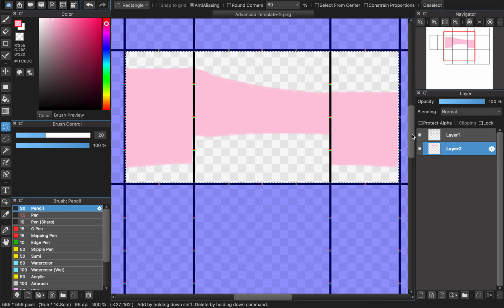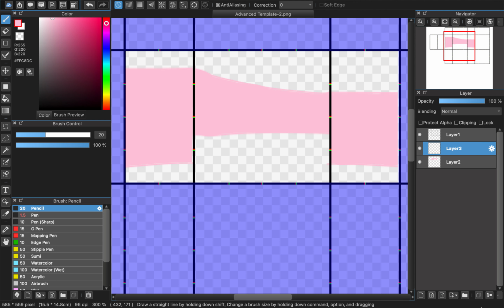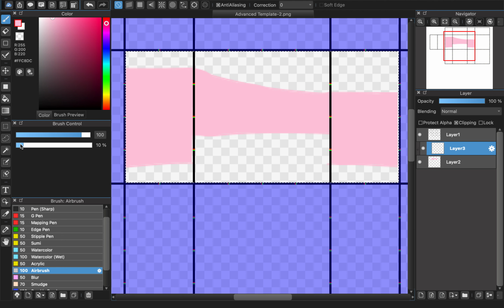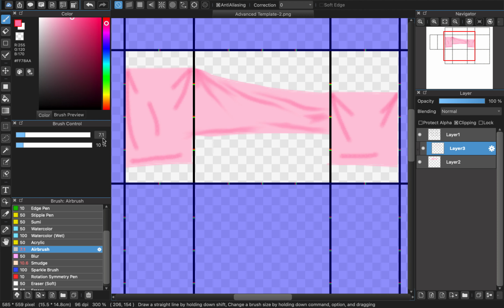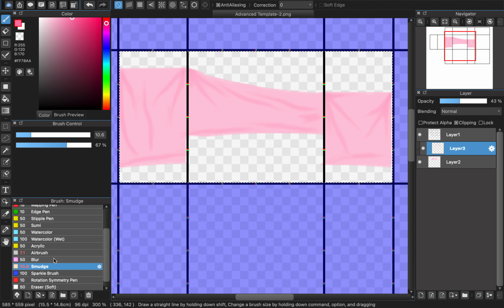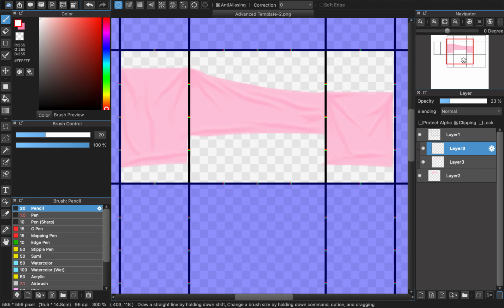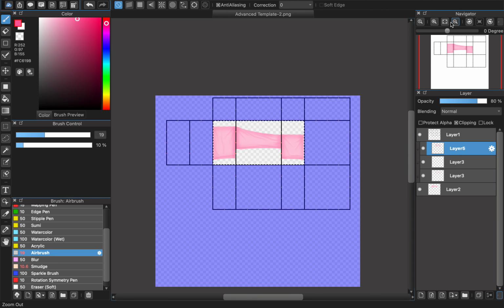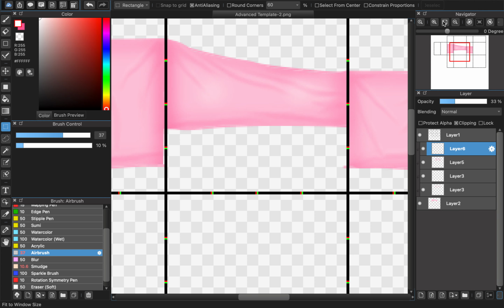advanced medibang shading tutorial | roblox speed design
hellu ^W^

welcome to tiauras! enjoy your stay ٩( 'ω' )و
count the no. of times I said wrinkle flow LMFAOOO I sound like I have a lisp in this but I swear I dont its just the mic. have fun loads of love

☆ purchase links ☆

carrd - annescommissions.carrd.co

☆ FAQ ☆
what do you use to record? - OBS! / the built in MacBook recorder
can I commission u? - yes! u can do so at annescommissions.carrd.co / twitter / discord !

hv a good day ily!